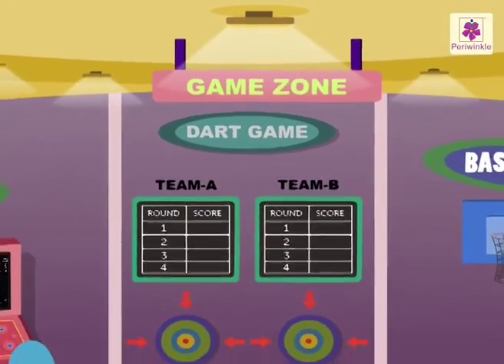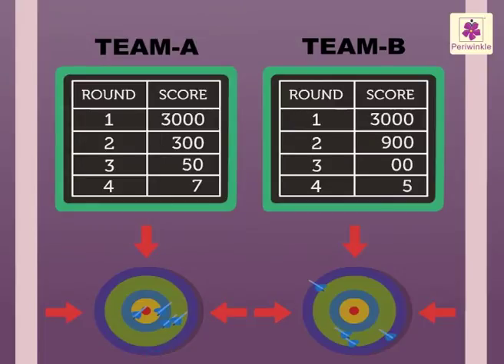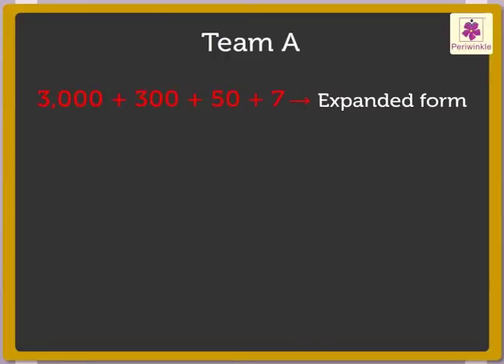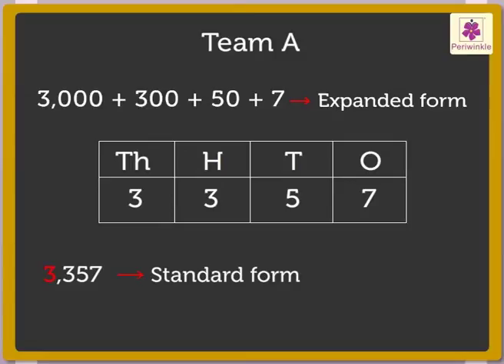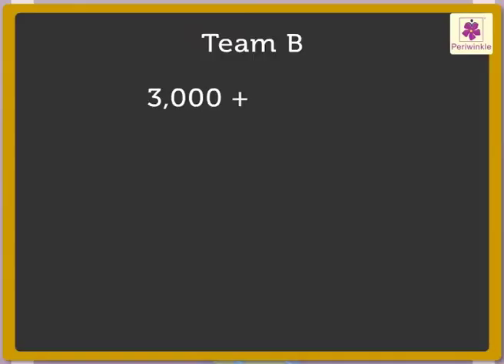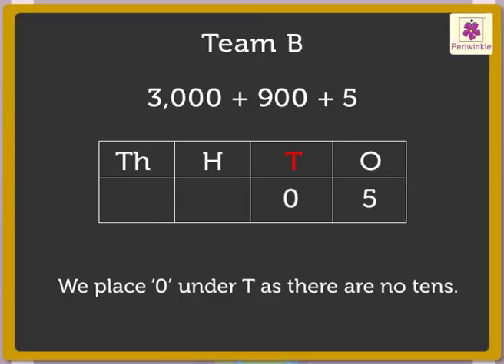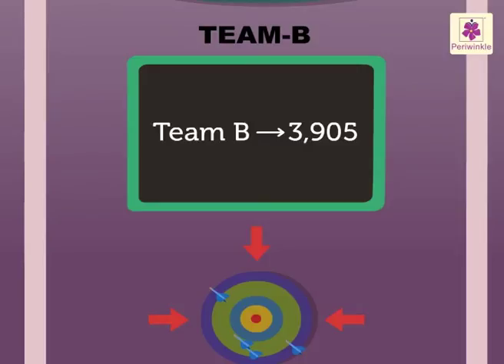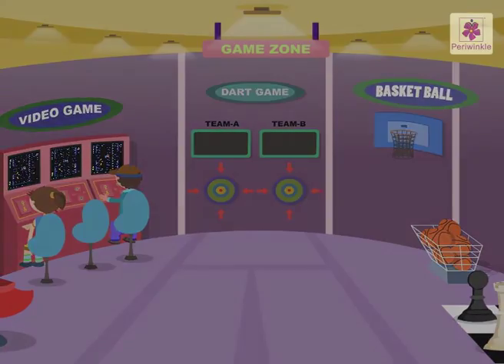Writing 4-Digit Numbers In Standard Form | Mathematics Grade 3 | Periwinkle